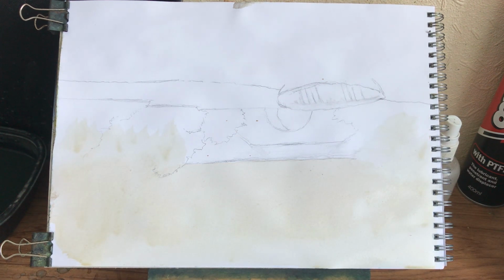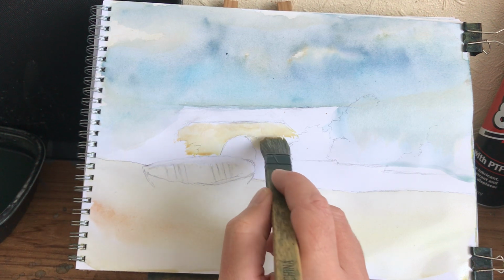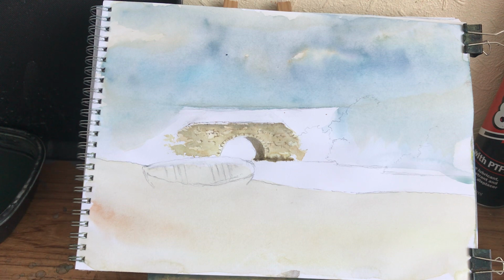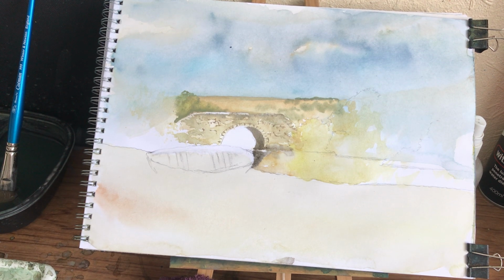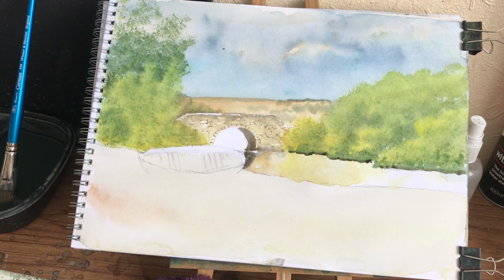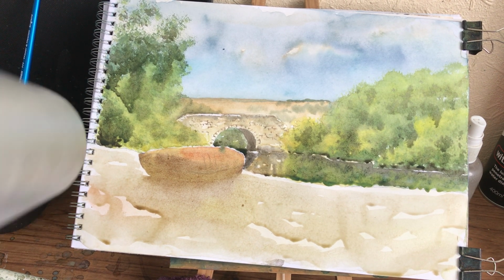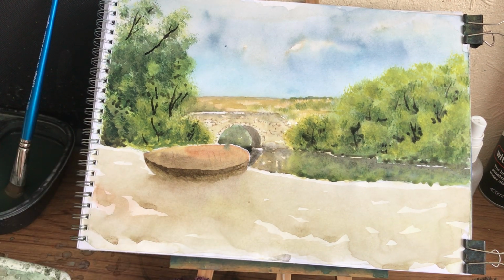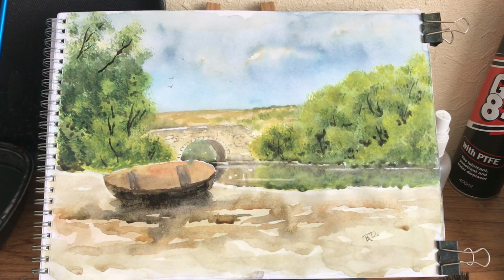Bridge n a boat watercolour painting